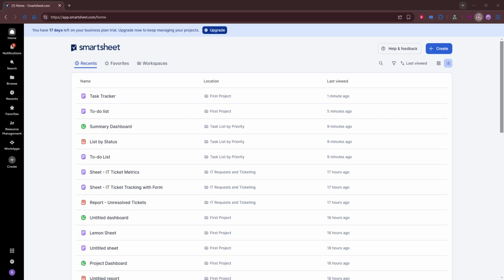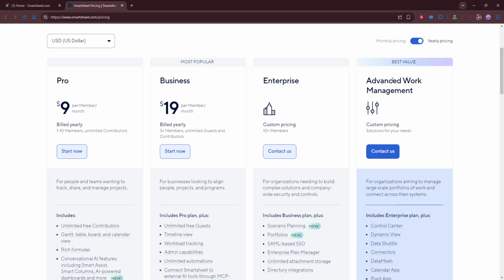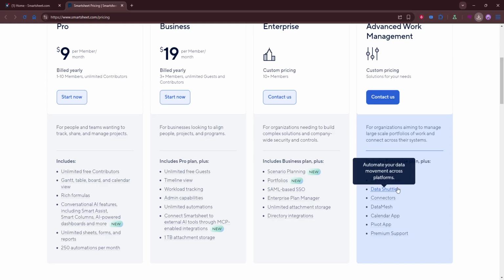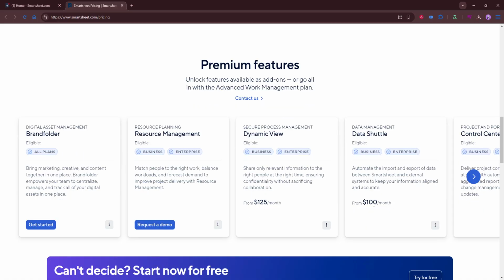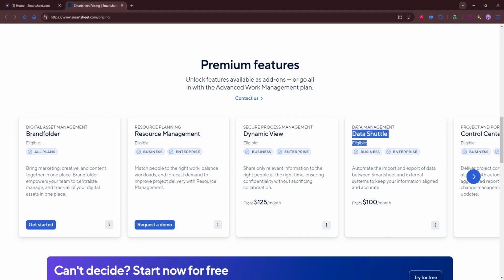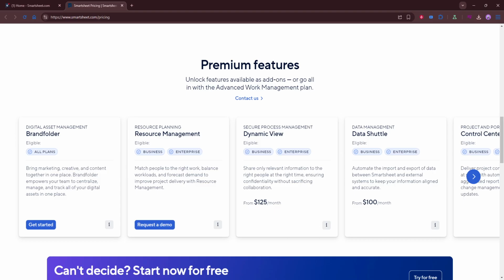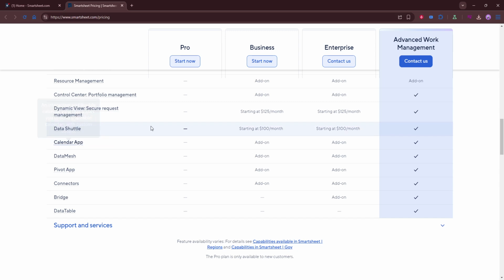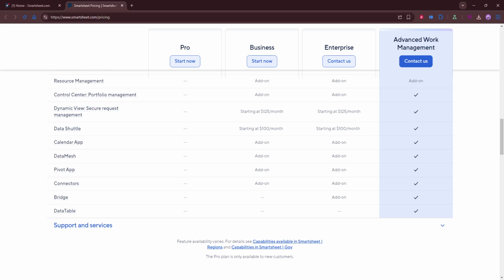How Much Does Data Shuttle Cost Smartsheet Explained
In today's video we cover How Much Does Data Shuttle Cost Smartsheet Explained